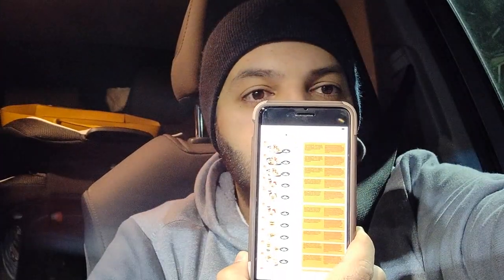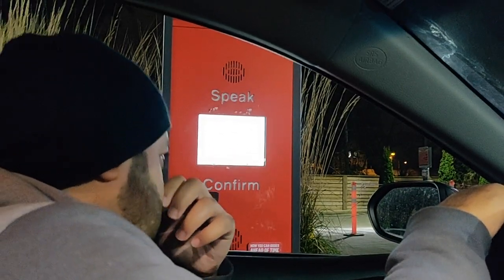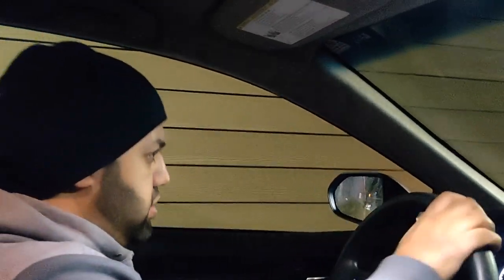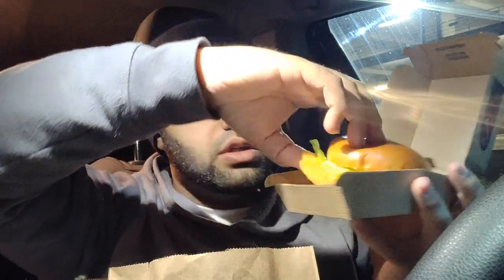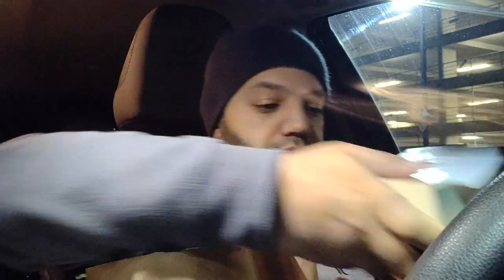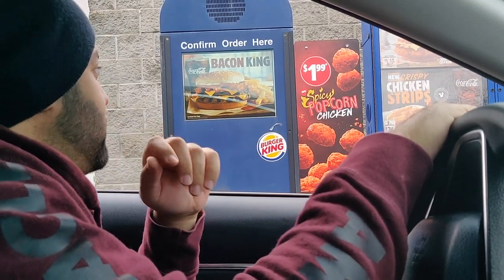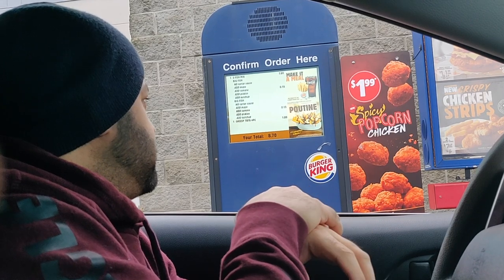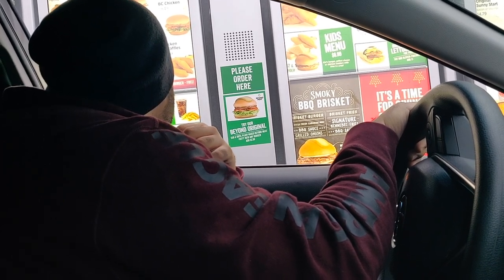McDonalds Life-Hack & Comparing Fish Mac with Burger Kings Fish Sandwich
We went to the first McDonalds in Canada and tried the Fish Mac or making or filet of fish just like a Big MAC. In the Video I will also show you a McDonalds life-hack that will make it easier for you to enjoy your meal.

As well, we went to Burger King to try their Fish Sandwich and Triple O's to try their Veggie Burger.